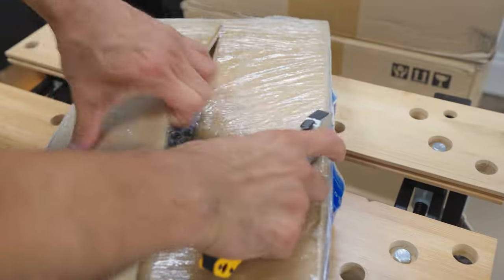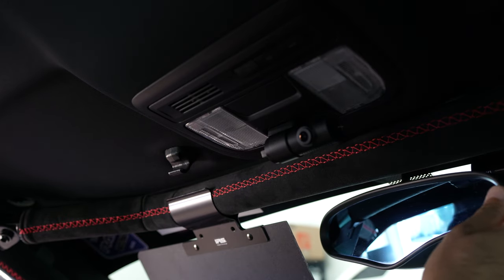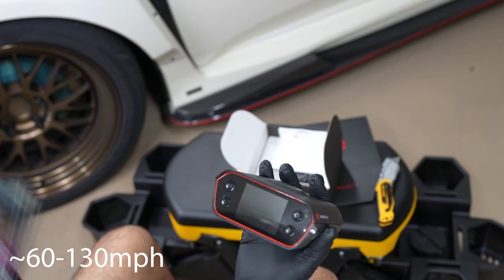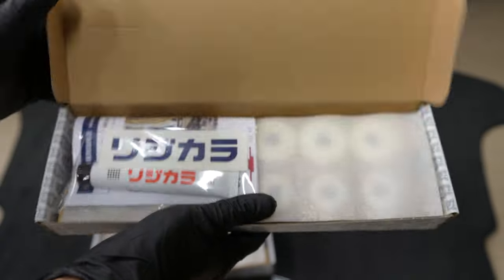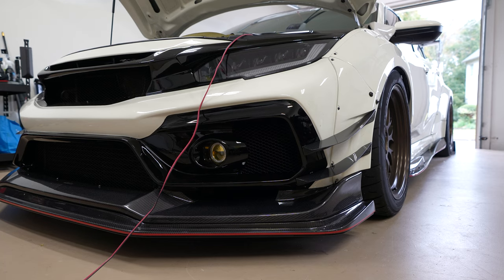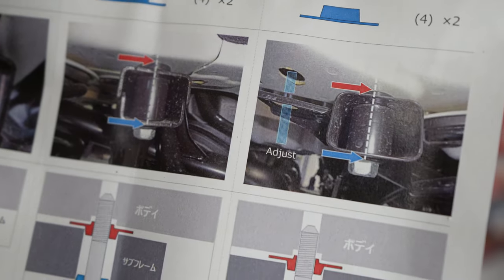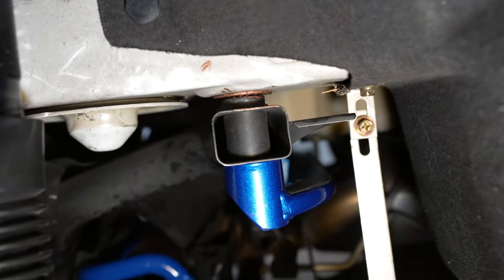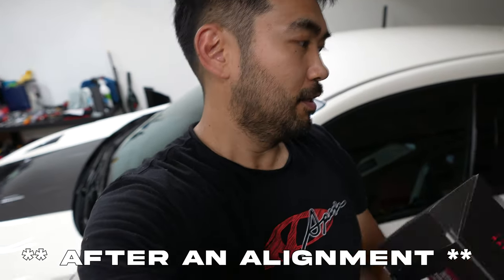VLOG #7 JDM Suspension OVERHAUL[Sway|Brace|Rigid Collar] JDM Sun Visors | RaceBox Pro Lap/Drag Timer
Got a lot going on for VLOG #7.
• Sun Visors for the roll cage
• RaceBox Pro Lap Timer | Drag Timer
• JDM Suspension Overhaul
  • Cusco Sway Bars and Braces
  • Spoon Rigid Collars

LINKS -
Cusco Front Stabilizer Bar (Sway)

Blackhawk Japan for JDM parts -

RaceBox Pro Lap Timer | Drag Meter

00:00 Roll Cage Sun Visor Install
02:55 RaceBox Pro Unboxing
03:50 RaceBox Pro Install
04:34 Spoon Rigid Collar Unboxing
05:15 Cusco Suspension Unboxing
06:40 Suspension Install Time
07:02 Lift Car
07:34 Remove Undertray
07:50 Install Continued
08:35 Front Subframe
08:46 Install Braces & Collars
09:25 Rear Suspension Install
09:57 Rigid Collars??? BUT WHY?!?!
10:08 Install Continued
10:35 Test Drive
11:42 Conclusion